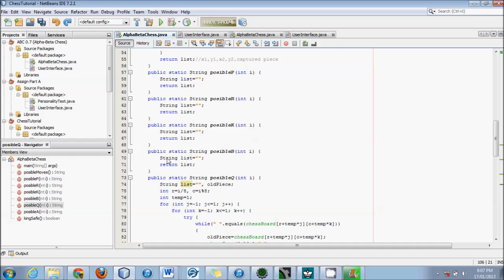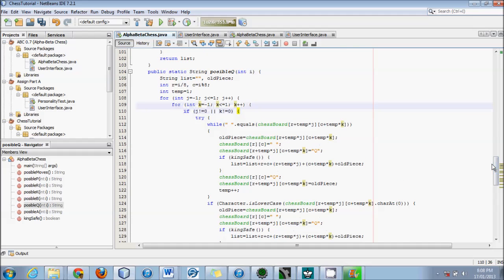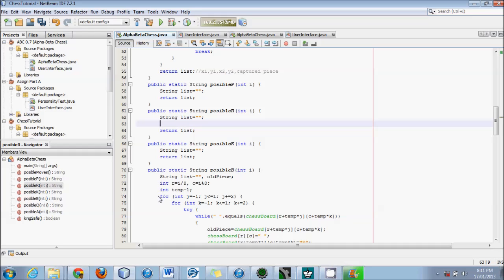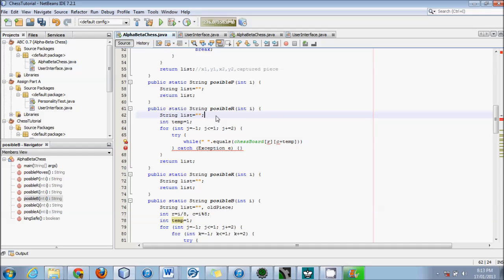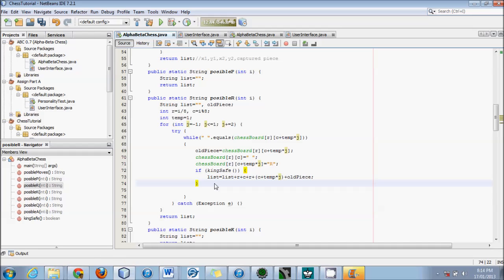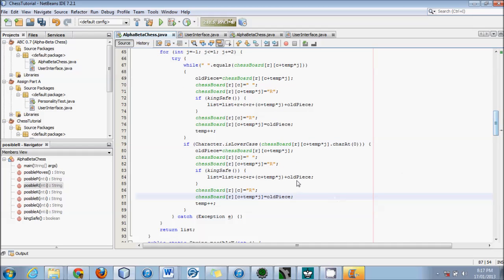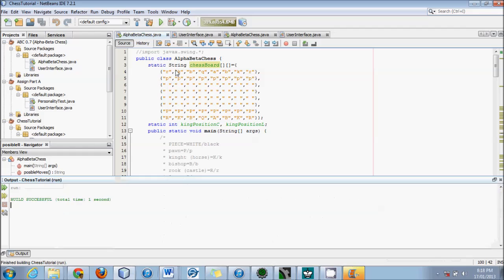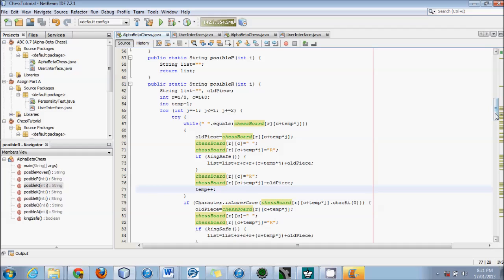Bishop & Rook Movement - Java Chess Engine Tutorial 10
Determine possible moves that Bishops and Rooks can make in a given situation.